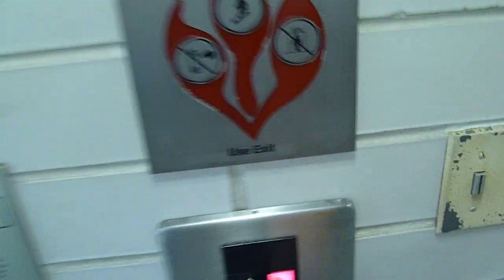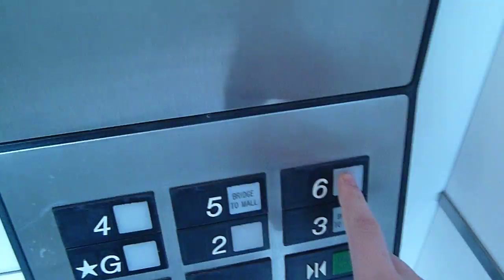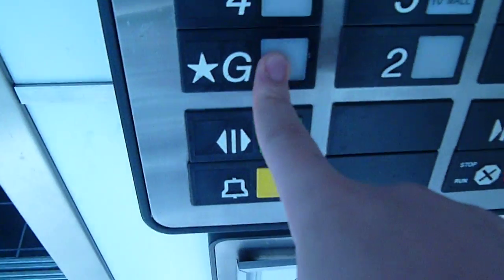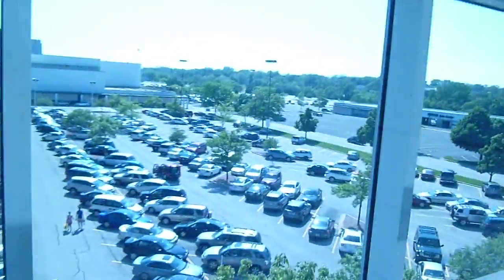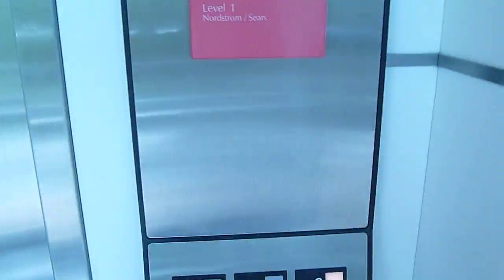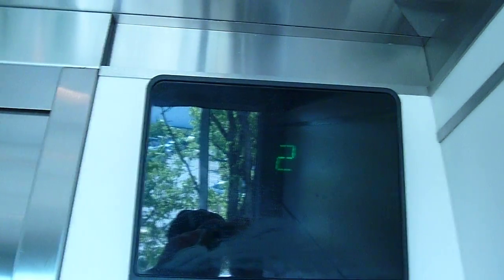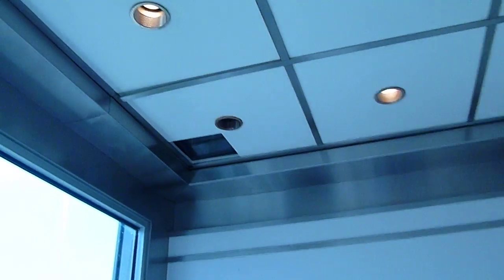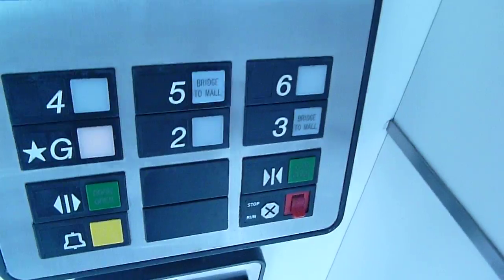How traction elevators work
This was a school project. How traction works is very cool.